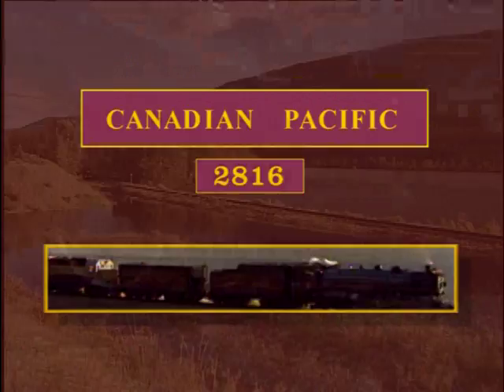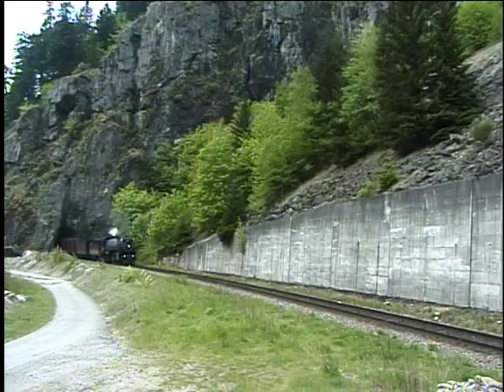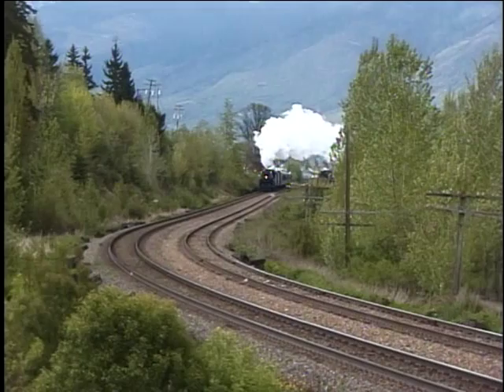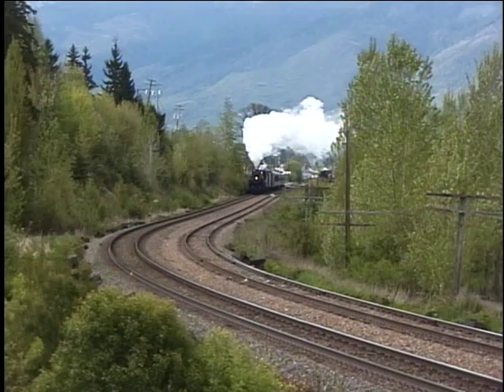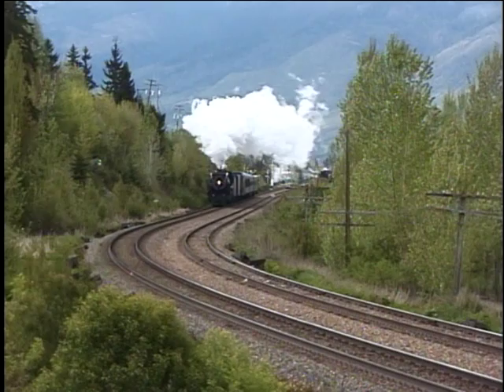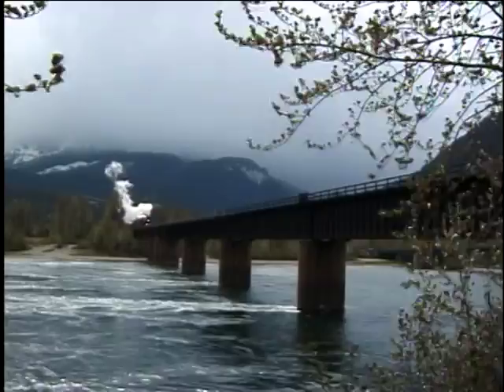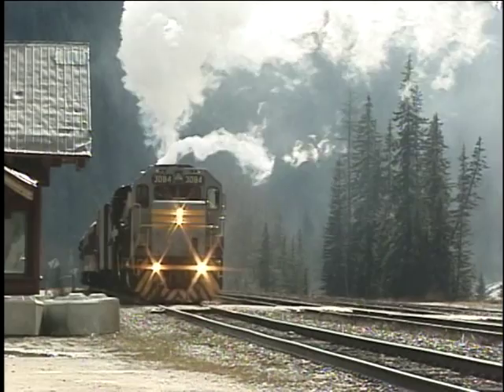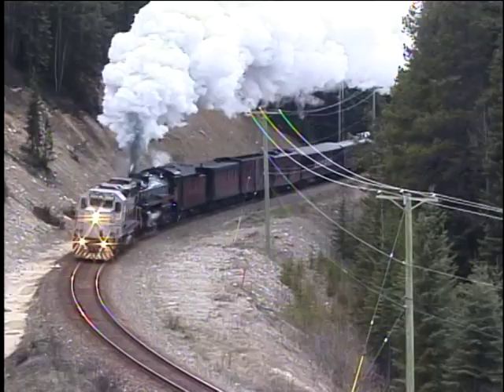canadian pacific royal hudson 2816